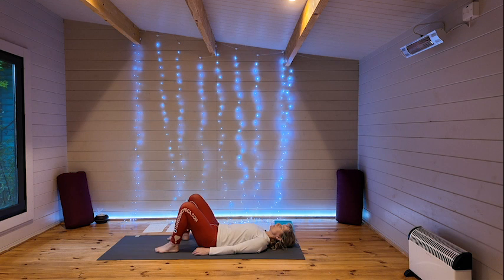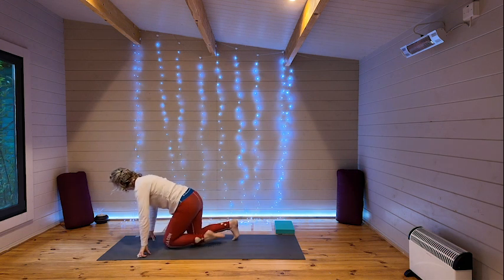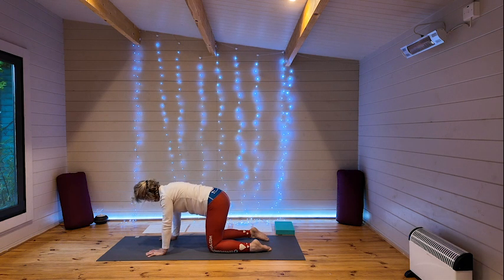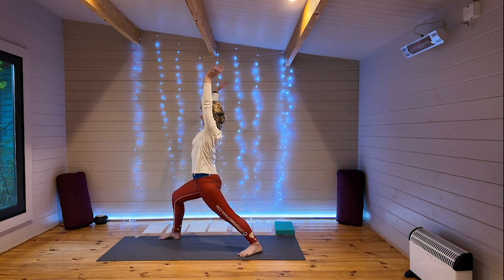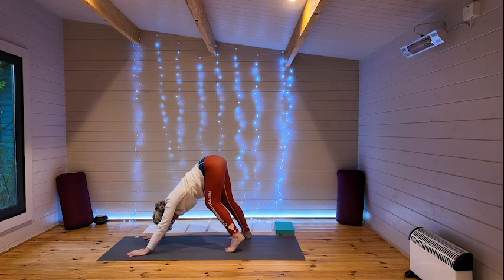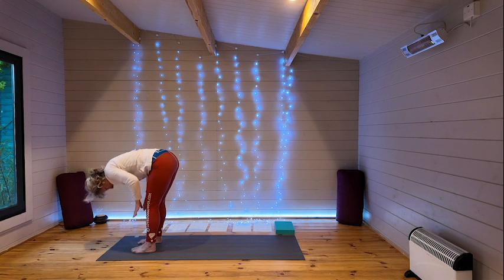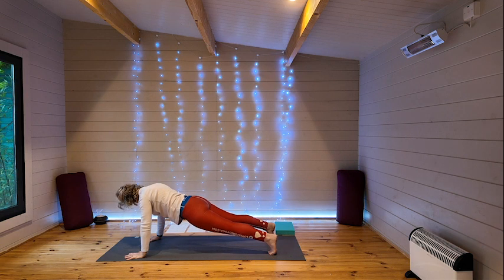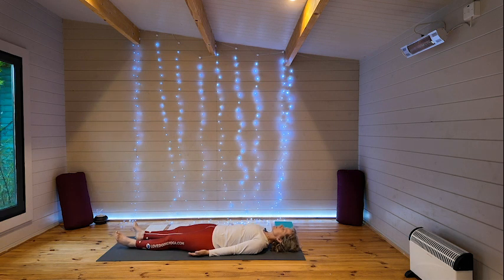LoveDoingYoga Wed Practice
Enjoy this free session from LoveDoingYoga